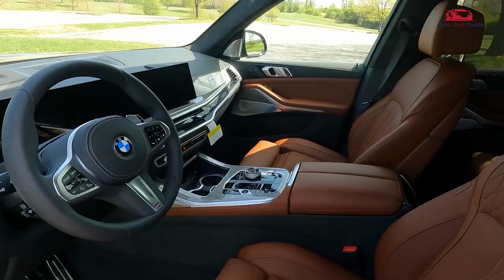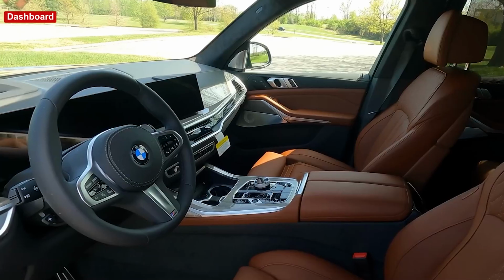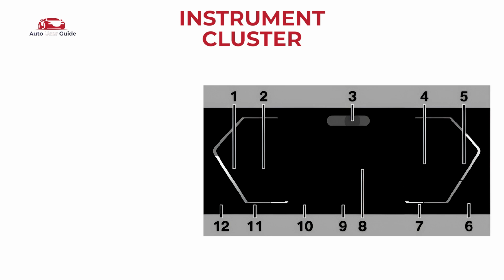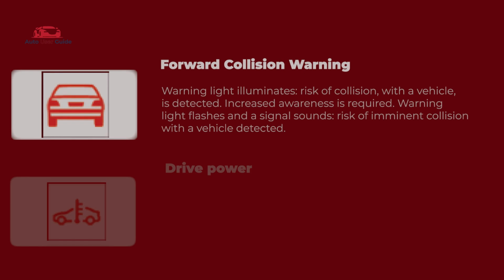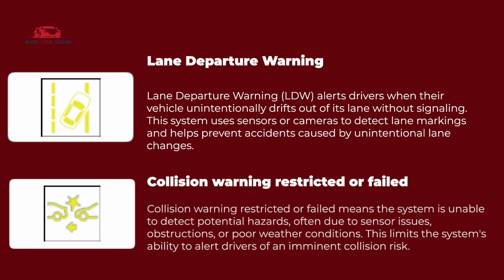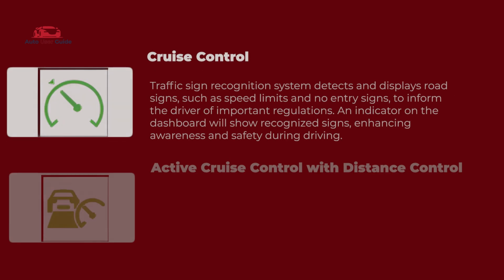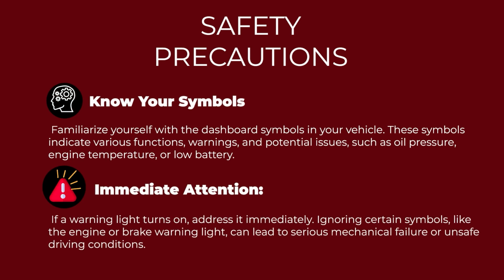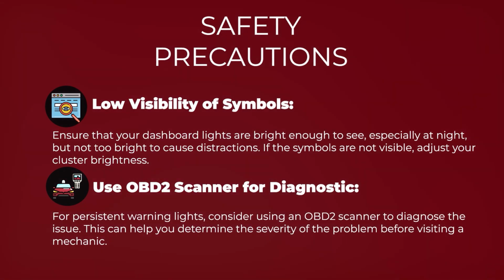2024 BMW X7 Cluster Display & Dashboard Warning Lights Guide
🔍 In this video, we’ll explore the 2024 BMW X7 digital cluster display and dashboard warning lights, explaining what each symbol means and how to respond. Stay informed and drive with confidence!

📌 What You’ll Learn:
✅ BMW X7 digital cluster display overview 🎛️
✅ Dashboard warning lights & their meanings 🚨
✅ Understanding different light colors (red, yellow, green, blue) 🔴🟡🟢🔵
✅ How to troubleshoot common warning indicators 🔧
✅ When to visit a mechanic for urgent issues 🛠️

👉 Don’t ignore those dashboard alerts! Watch this guide to stay prepared and keep your BMW X7 in peak condition. 🚗💡